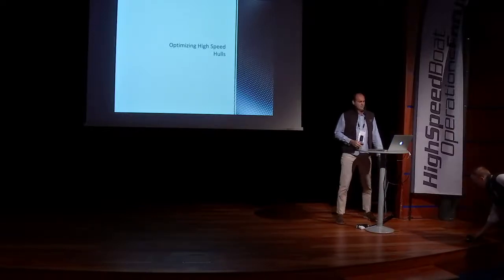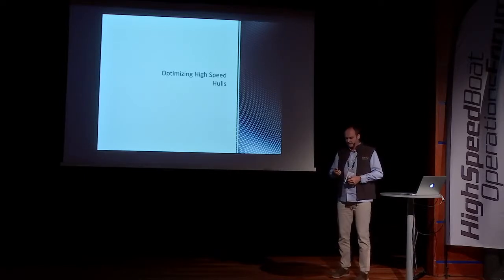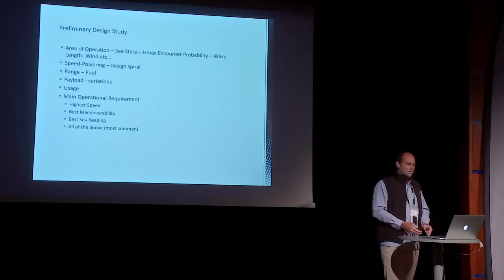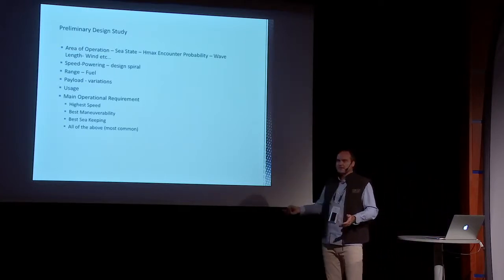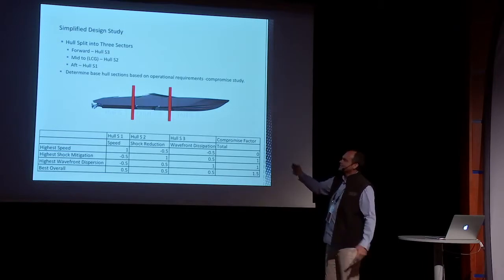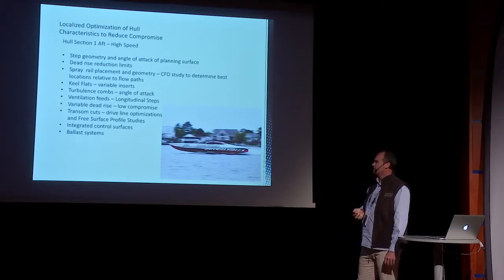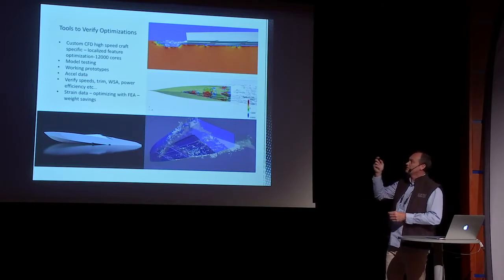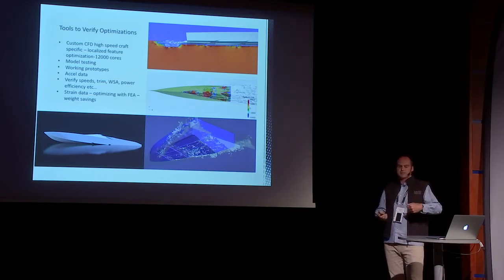HSBO 2018 Optimizing hulls for high speed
Andrew Lea